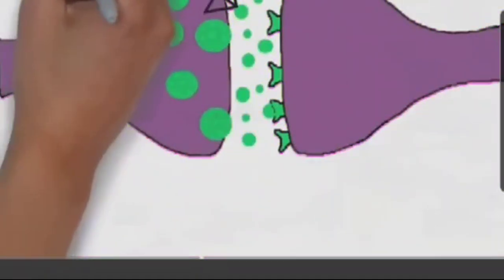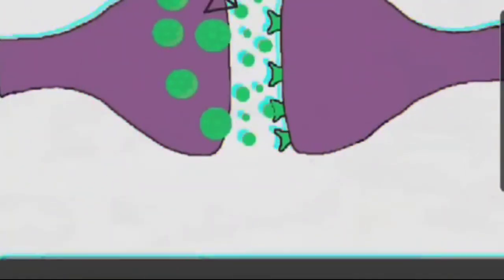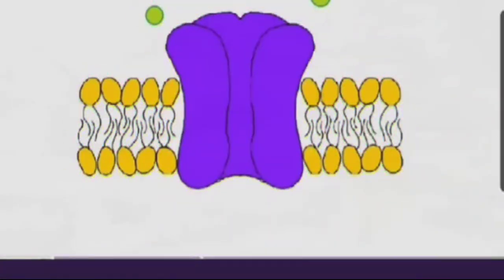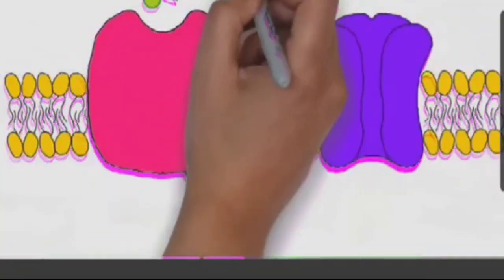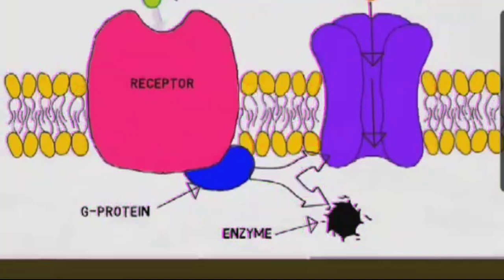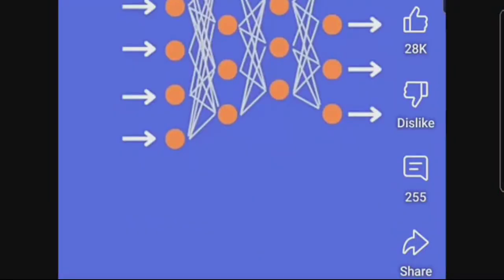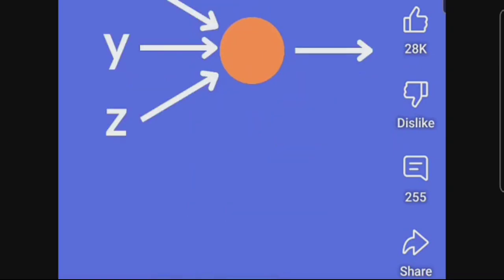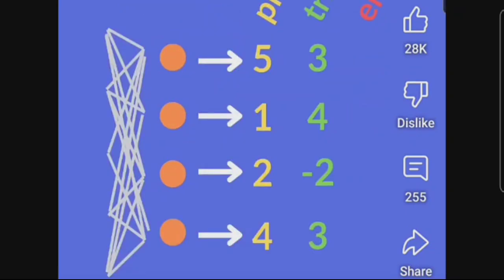Operational Introduction 1.3 Nuro Science